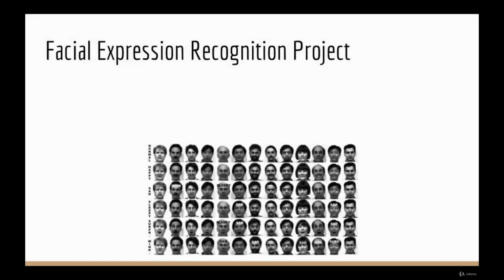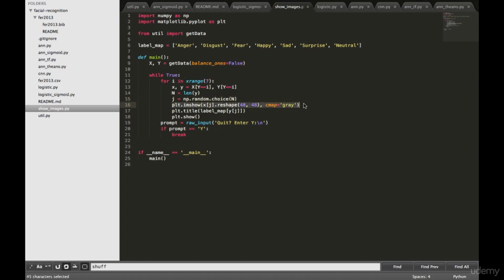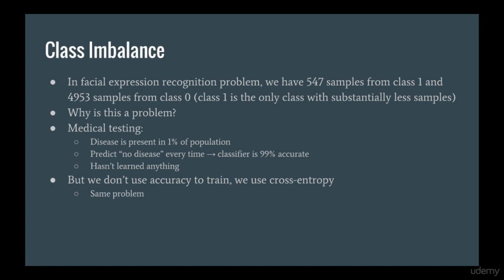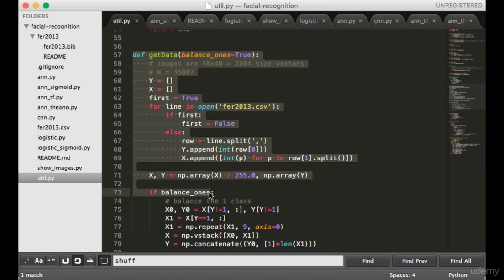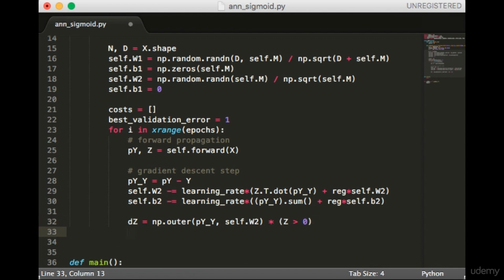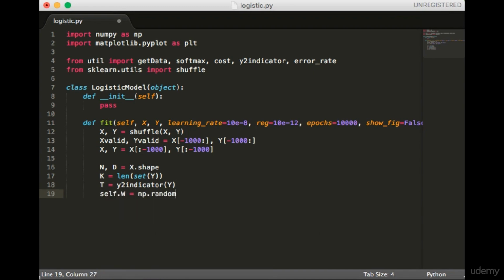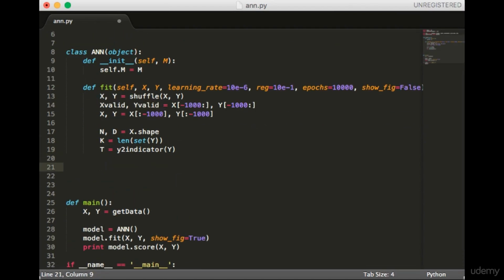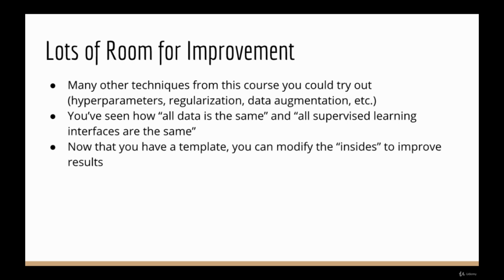I DISCOVERED the SECRET to Facial Expression Recognition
🔥 Curious about how AI can recognize emotions from facial expressions? In this video, we break down the Facial Expression Recognition (FER) system, explaining the theory behind it and showcasing a real-time demo!

🔍 What You’ll Learn:
✅ How AI detects and classifies facial expressions
✅ Key technologies: CNNs, deep learning, and feature extraction
✅ Real-world applications in healthcare, security, and entertainment
✅ Live demonstration of an FER model in action

📌 Whether you're an AI enthusiast, student, or developer, this video will give you a clear and practical understanding of emotion recognition technology.